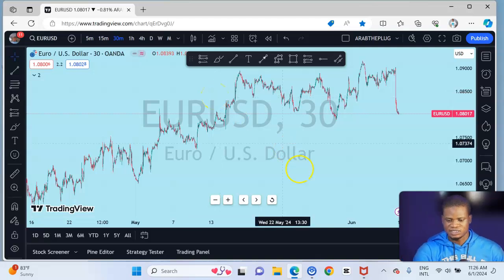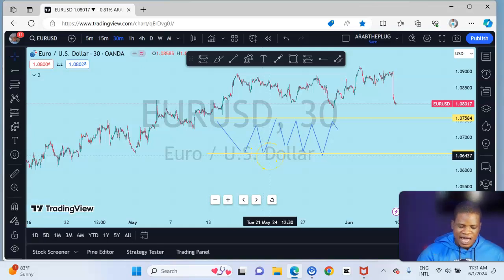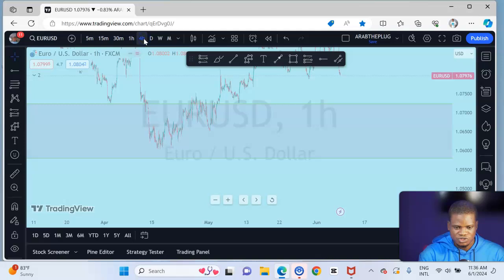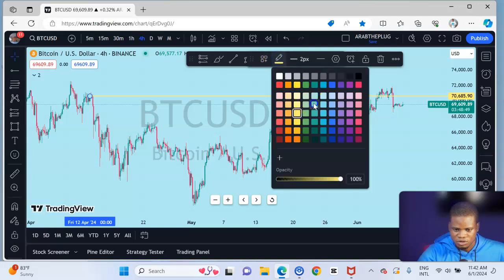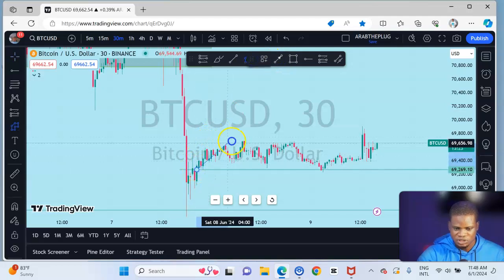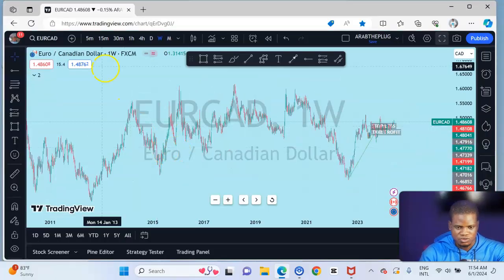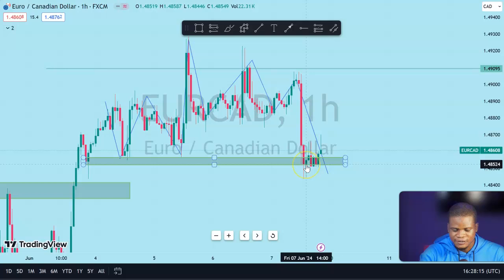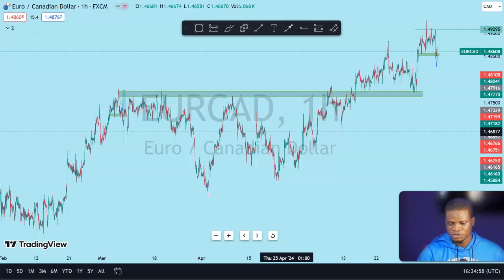Ultimate Support and Resistance Trading Course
Understanding how to implement technical analysis correctly in your trading is one of the most important things you need to create a profitable trading career. If you do not understand technical analysis or if you do not know how to use technical analysis correctly, then your chances of creating profits from trading are near ZERO. But, don't worry. Today, we are going to fix that through this video! Enjoy

I am currently looking for 100 new or struggling traders to mentor and help accomplish their trading goals throughout the remainder of this year. If you want to learn more, go

Timestamps:
0:00 Intro
1:15 What is Support and Resistance
16:13 How to draw Support and Resistance
26:21 How to trade Support and Resistance